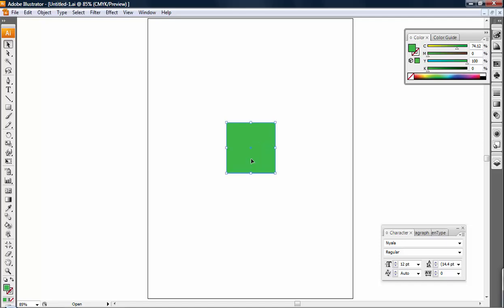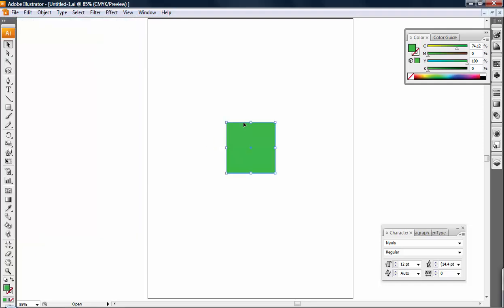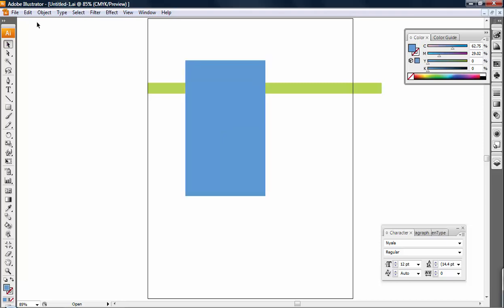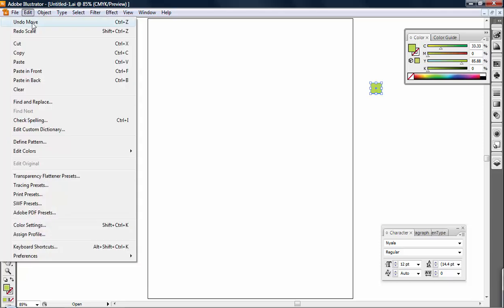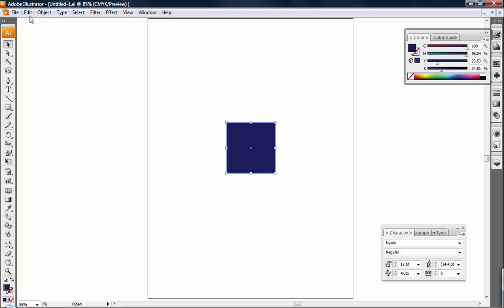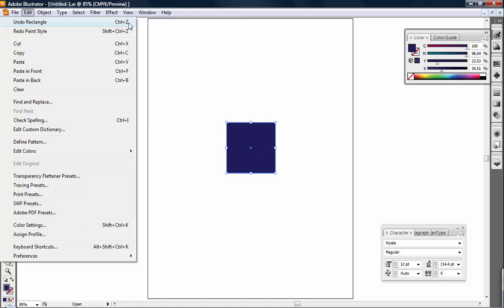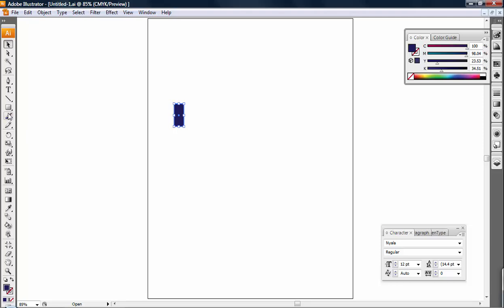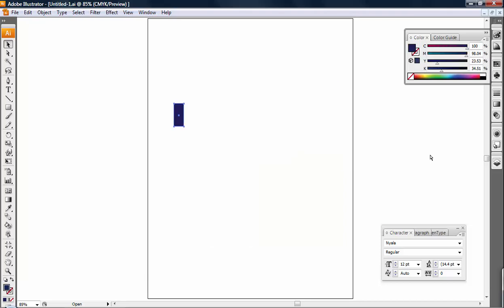Edit Undo - Adobe Illustrator Lesson